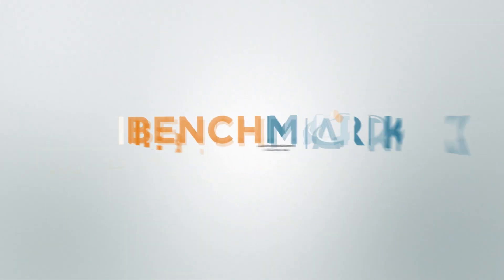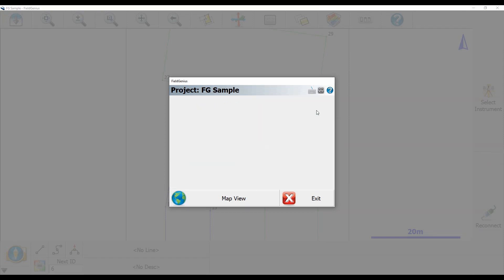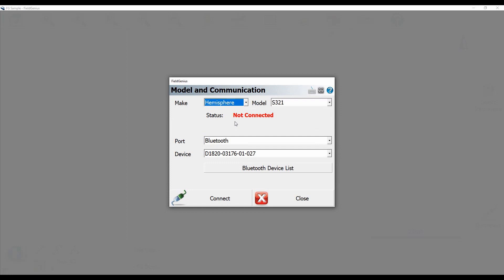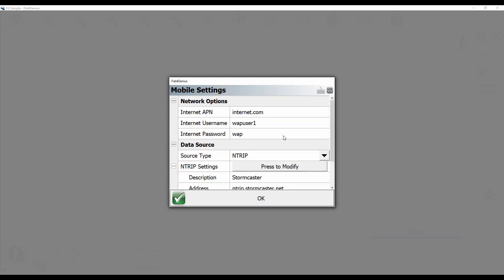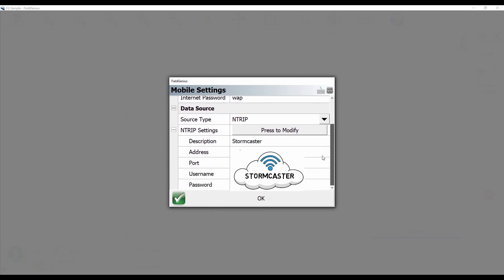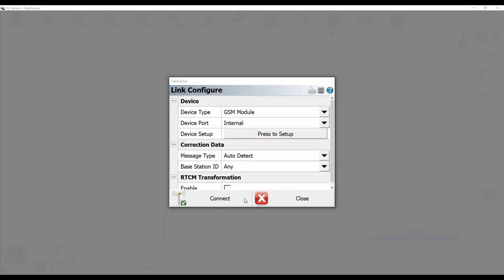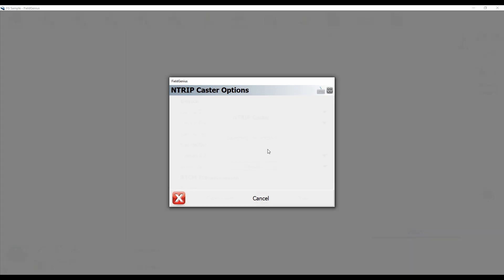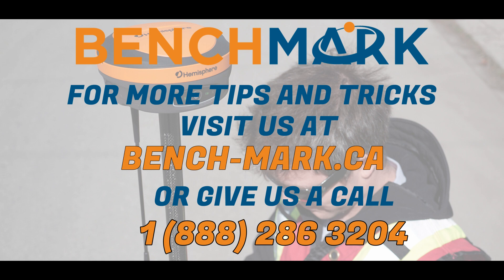MicroSurvey FieldGenius How To: Setting Your S321+ Rover on StormCaster | Bench Mark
In this video, David from Bench-Mark.ca shows you how to properly use MicroSurvey's FieldGenius to setup your rover on our internet RTK service StormCaster.